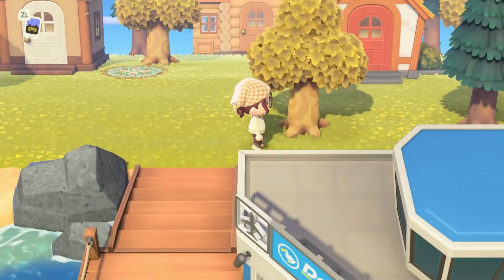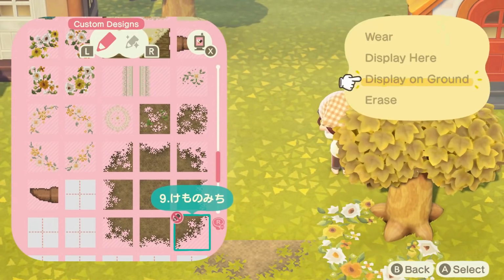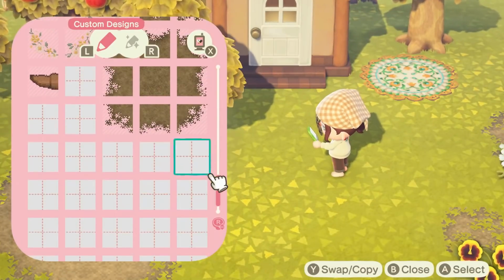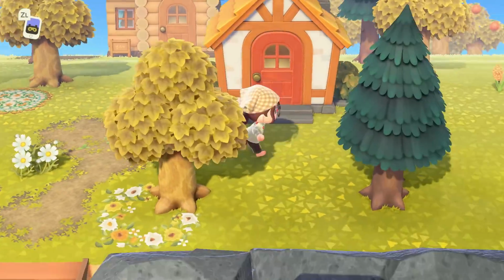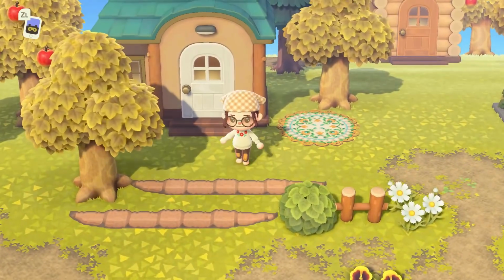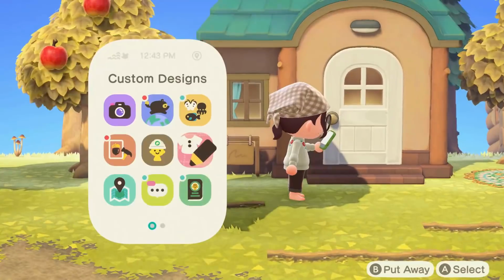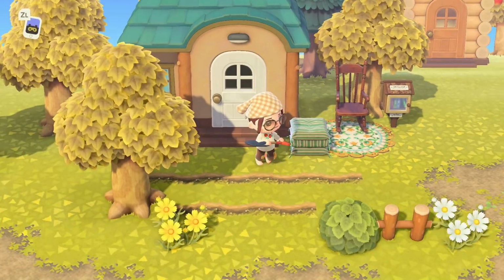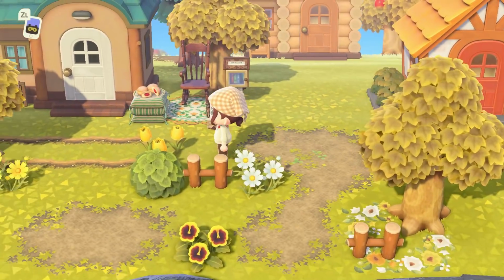No Terraforming? No Problem! | Entrance Speed Build | Animal Crossing New Horizons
Caito
1900 Corporate Drive
USA

Listen to THE NINTENDO DRIVE Podcast!

MUSIC
Track: "Sakura"